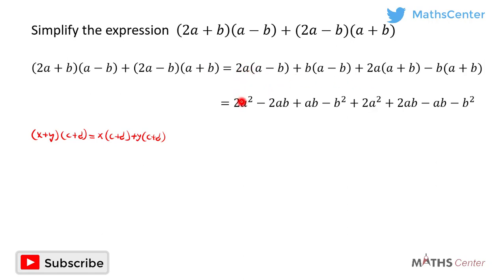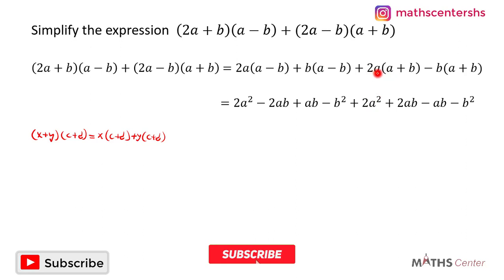Algebraic Expressions | Likely Examination Questions | Maths Center